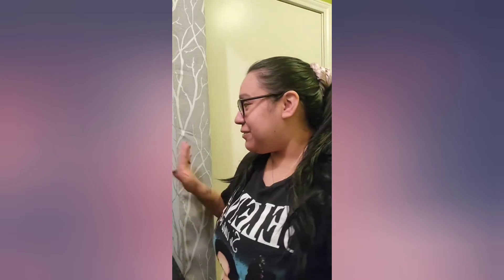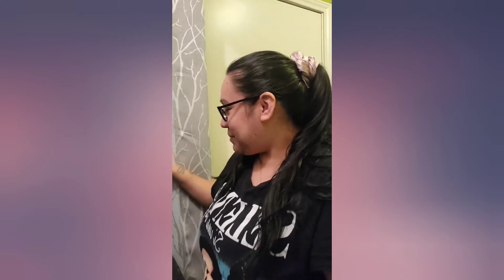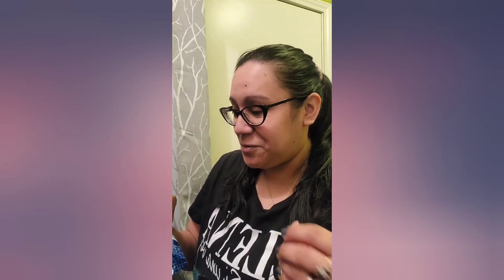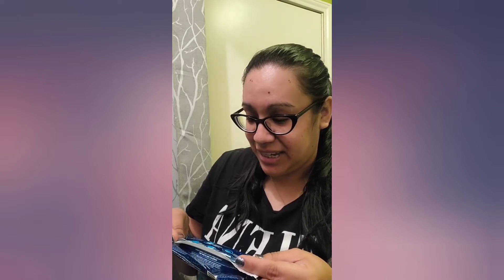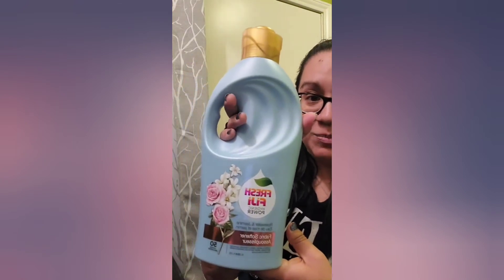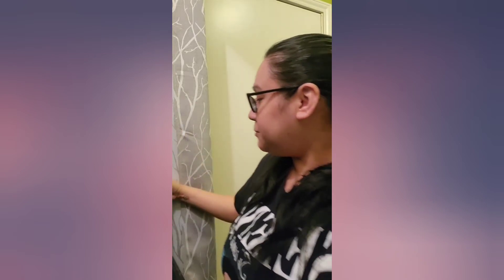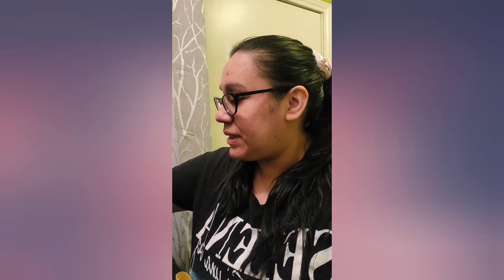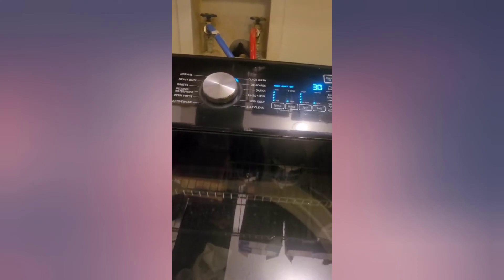Laundry with Fresh Fiji Hygienic Power collection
Fresh Fiji Hygienic Power Laundry Detergent-Look, smell, be clean. Live hygienic.
Combines a stain-fighting 7-enzyme solution to brighten and whiten laundry, baking soda to help prevent odor for a longer-lasting fresh clean scent and our hygienic power formula for a deeper, more effective clean that removes even dirt you can’t see! 25 loads. 33.8 fl. oz.

Fresh Fiji Hygienic Power Laundry Bar & Stain Remover-Fresh Fiji Hygienic Power formula in a bar for a deep clean that removes even dirt you can’t see. Perfect for pretreating or targeted spot treating clothing and linens, hand washing, and cleaning on-the-go. Breaks down stains pre-wash. Added baking soda brightens with a fresh scent. Safe for skin with moisturizing ingredients. 6.3 oz net wt.

Fresh Fiji Hygienic Power Color Booster & Stain Remover-Fresh Fiji’s Hygienic Power formula for a deep clean that removes even dirt you can’t see. Makes whites bright, boosts and brightens colors and eliminates odors (when used with regular detergent). With peroxide to eliminate tough stains and oxygen-based bleach to protect and boost color. Free of optical brighteners, dyes, paraben, triclosan, mineral oil. 63 loads. 47 fl. oz.

Fresh Fiji Hygienic Power Fabric Softener-3x concentrated fabric softener that softens, freshens, and protects your clothes. Long-lasting, luxurious rosewater and jasmine scent. Microplastic-free. Dermatologically-tested, made with plant-based surfactants. Safe for skin and environment. 50 loads. 33.8 fl. oz.

To get discounts by shopping with a rep like me-

To become a rep and get discounts, new product information, demos, and start your own business-